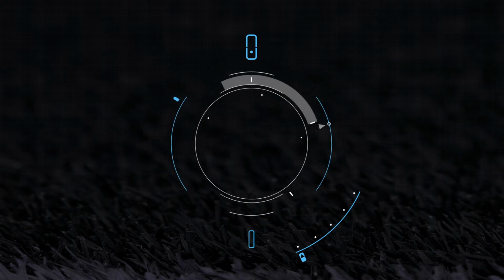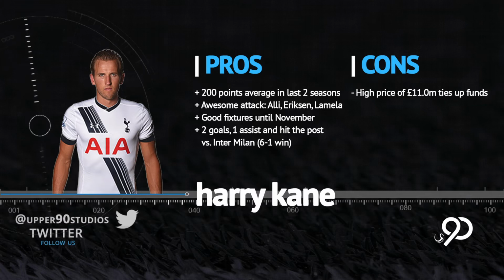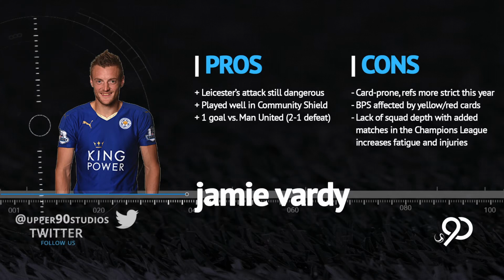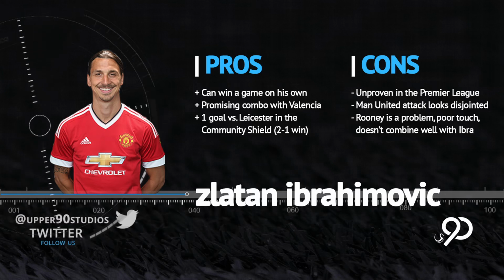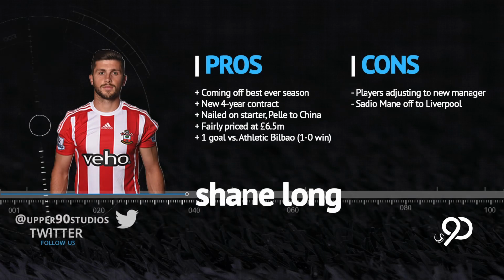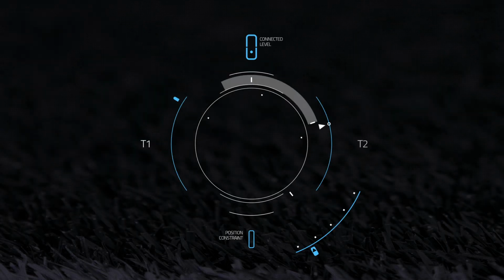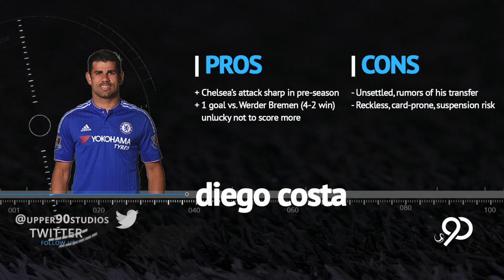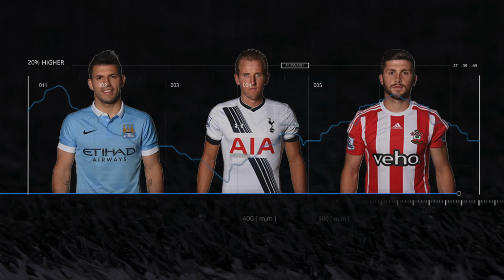Fantasy Premier League - Top 10 Forwards for GW1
2016-17 Fantasy Premier League - Top 10 Forwards for GW1

Revealed on this podcast are tips and cheats for FPL strikers:

Romelu Lukaku
Harry Kane
Jamie Vardy
Zlatan Ibrahimovic
Sergio Aguero
Shane Long
Andre Gray
Ahmed Musa
Diego Costa
Olivier Giroud

Other: Andy Carroll